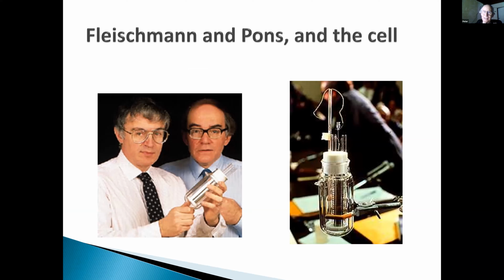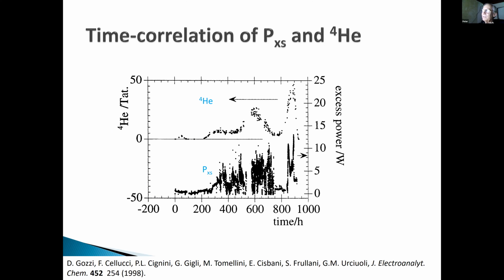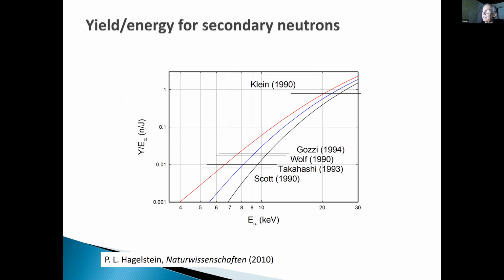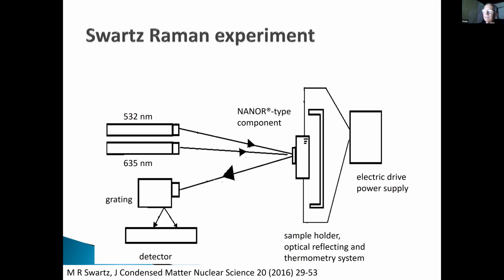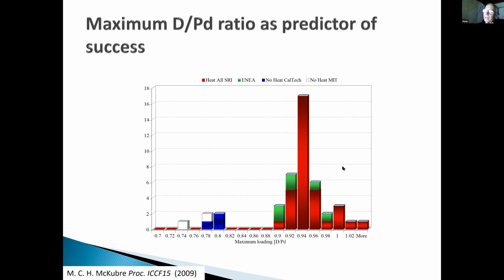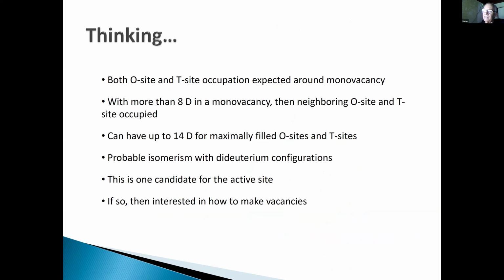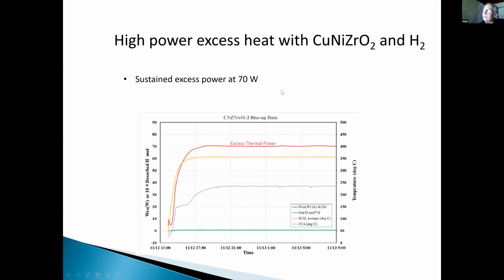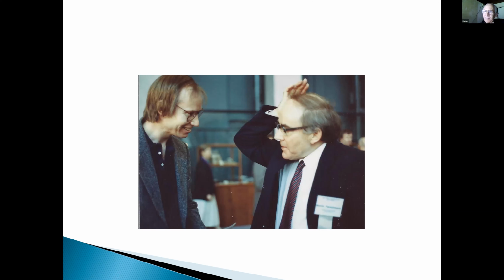Peter Hagelstein I Introduction to excess heat experiments and some of the associated issues